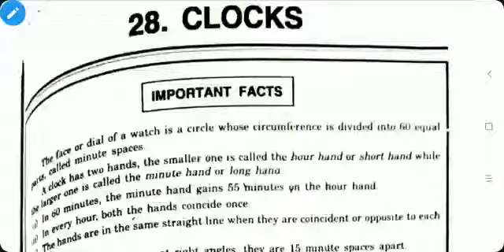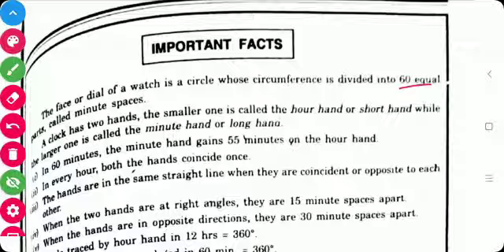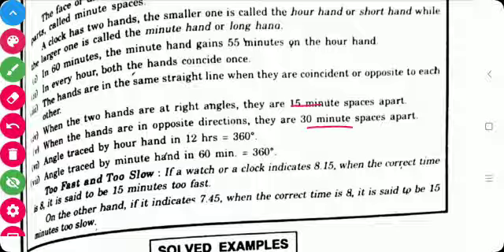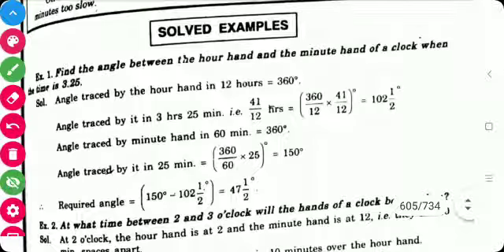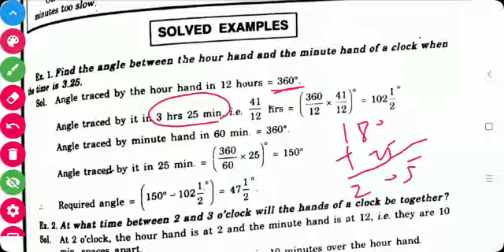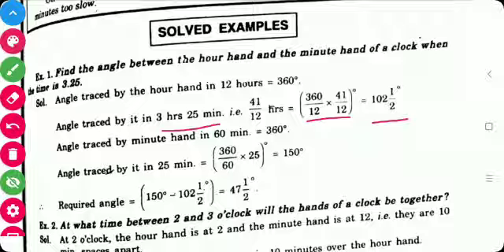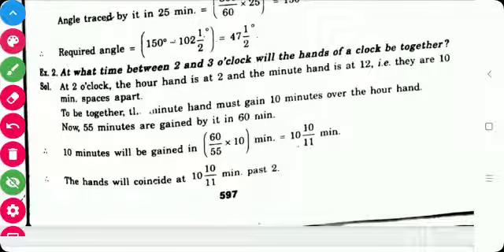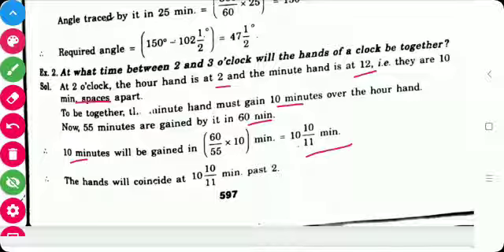LRPS- Logical Reasoning and Problem Solving-BE CSE-IT-Clocks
Clocks